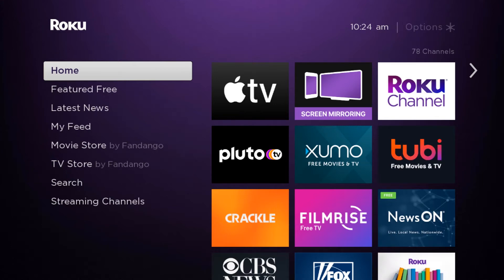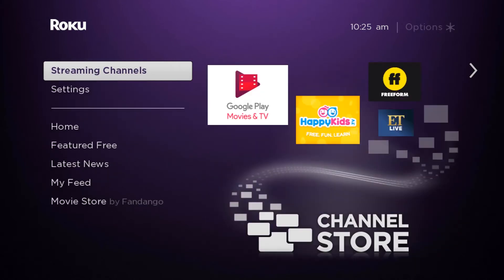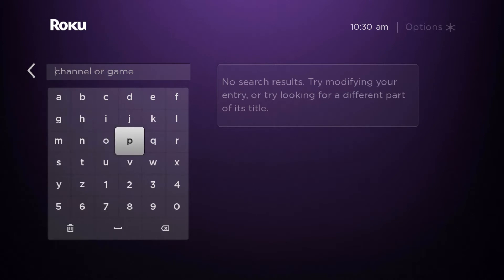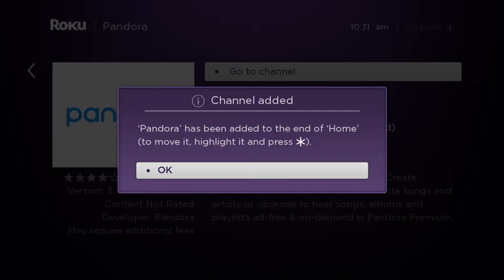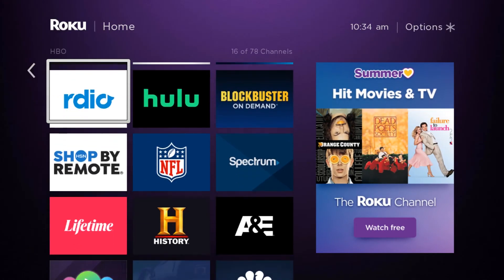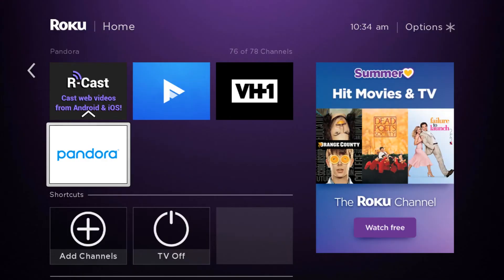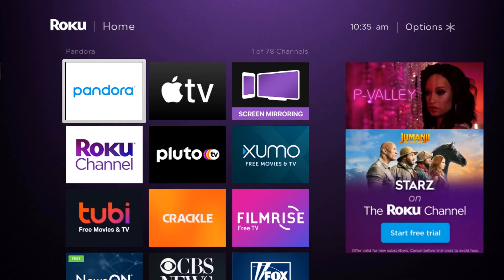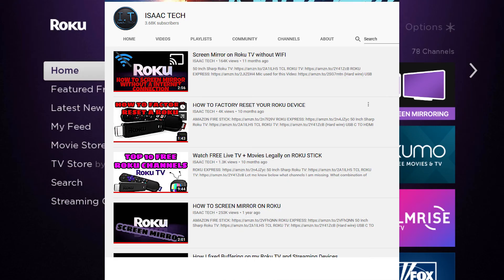ROKU TV : How To Download Apps & Channels Tutorial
Replacement Roku Voice Remote (Official) for Roku Players and Roku TVs
Replacement Batteries for Remote
Silicone Protective Case for Roku Remote
Roku Stick

Quick Video Tutorial on how to Download Channels and Apps to your Roku TV or Roku Device. Instructions Guide